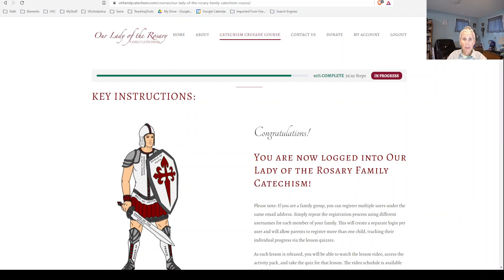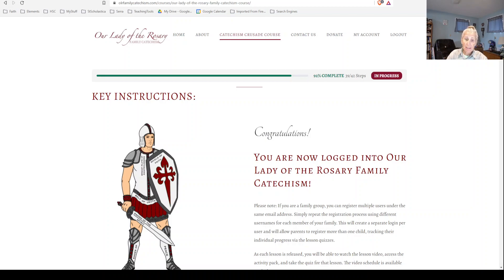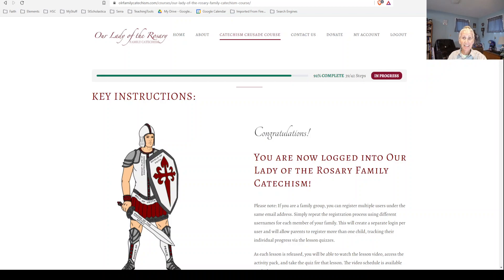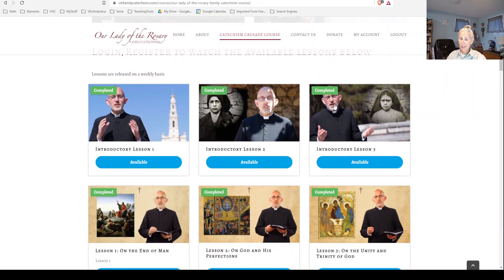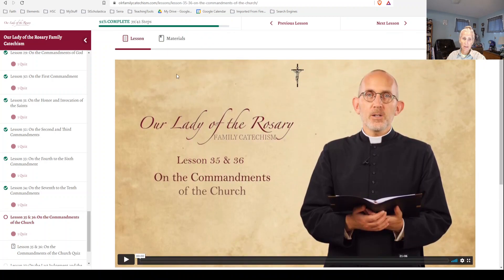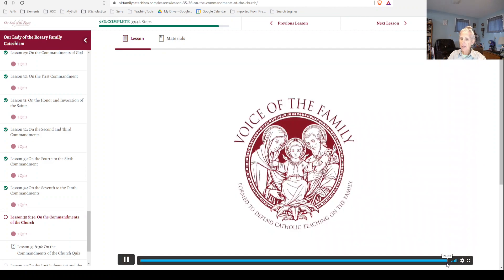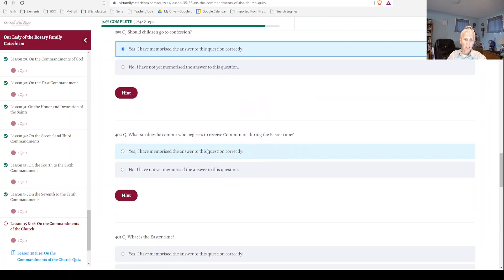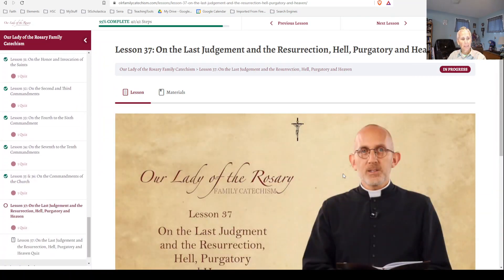Introducing the Our Lady of the Rosary Family Catechism!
This year, the First Reconciliation, Confirmation, and Post Confirmation classes will be using lessons from The Our Lady of the Rosary Family Catechism!  You can sign up for a free account

The Catechesis is presented by Father Anthony Pillari and is beautifully done.   As it covers almost the entire Baltimore Catechism in 41 lessons, each class is using pieces of the curriculum.   The notebook for the First Reconciliation and Confirmation & First Eucharist classes indicate which lessons to watch if you'd like to follow along at home.

The video demonstrates how to skip a lesson.